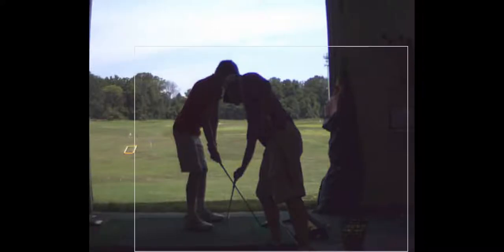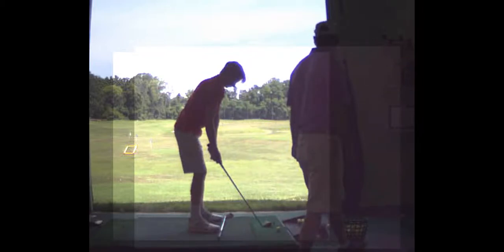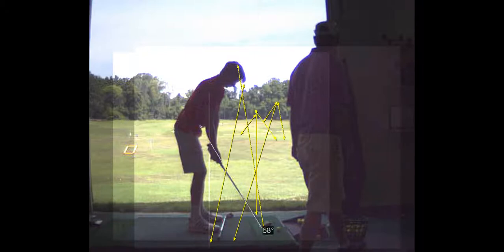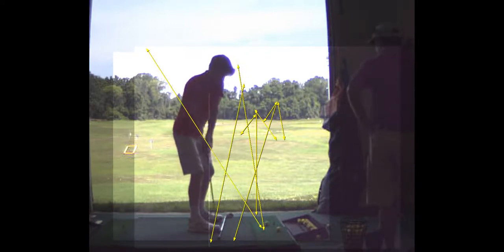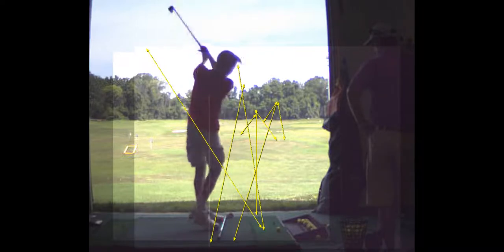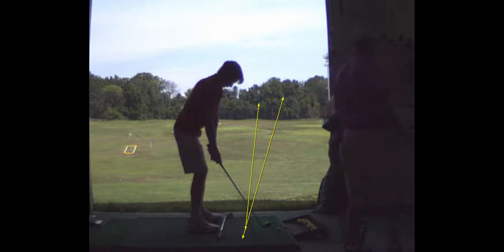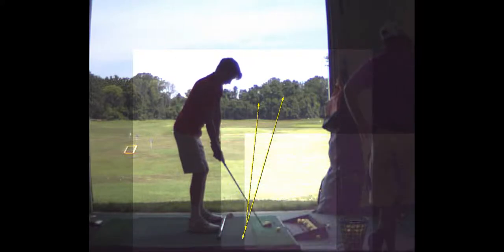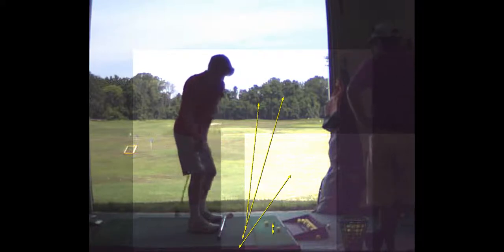V1 Pro analysis